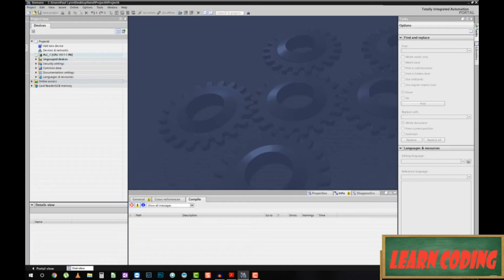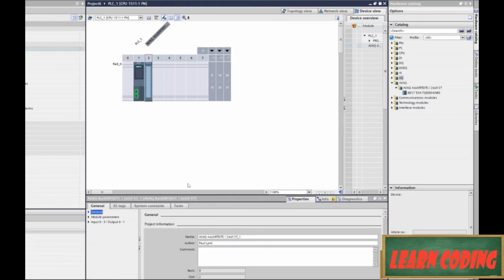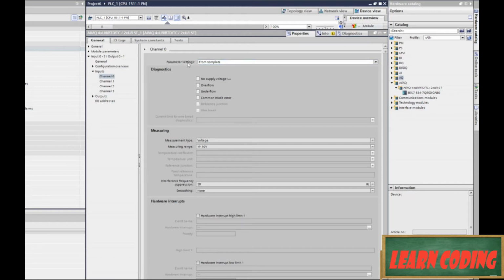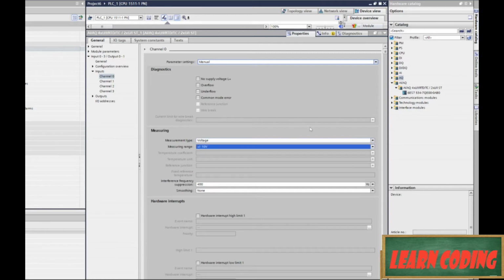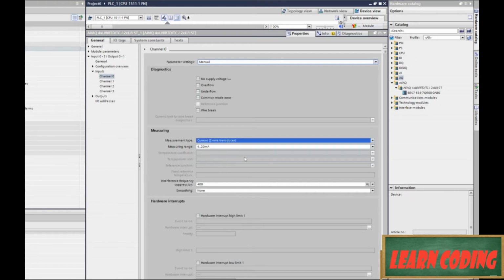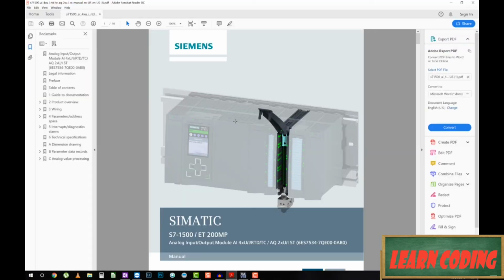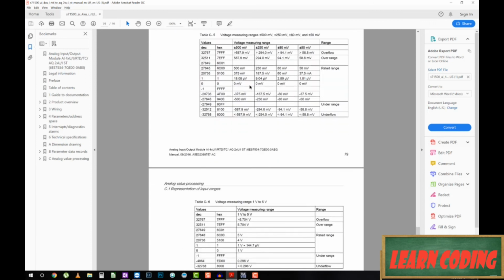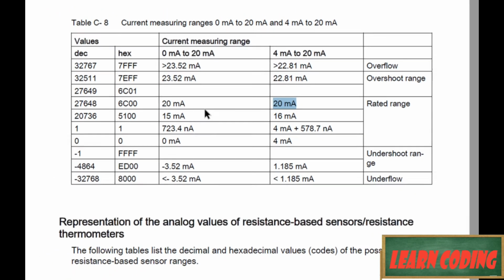Configuring IO Modules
TIA Portal Quick Start

Project Setup